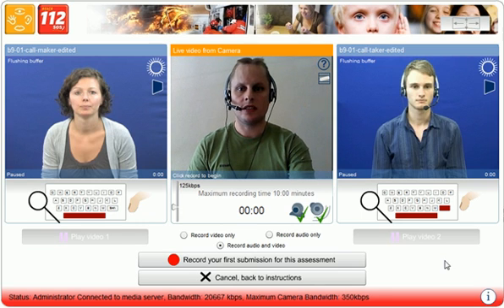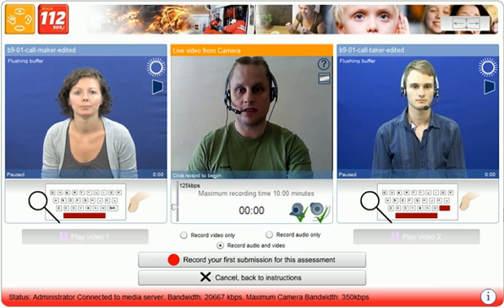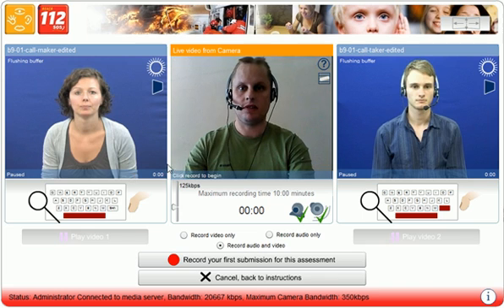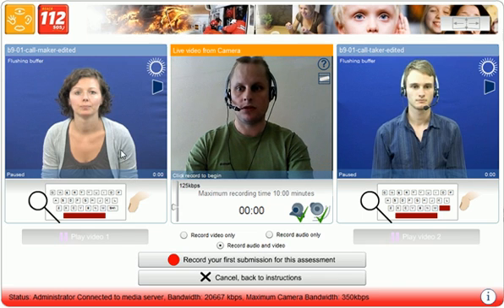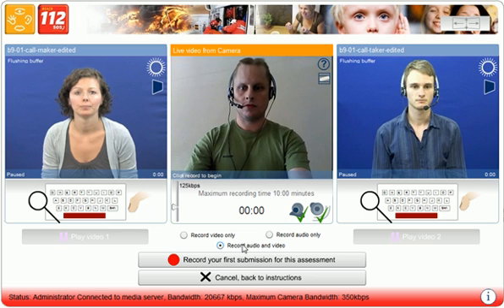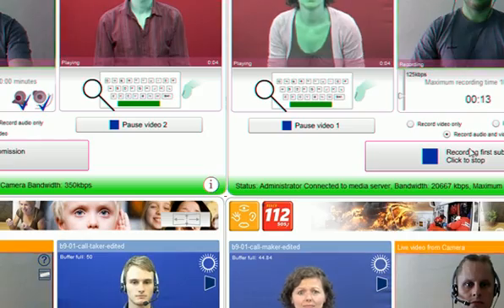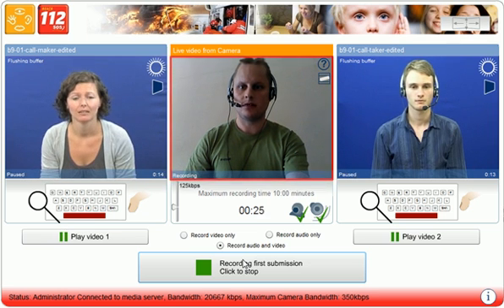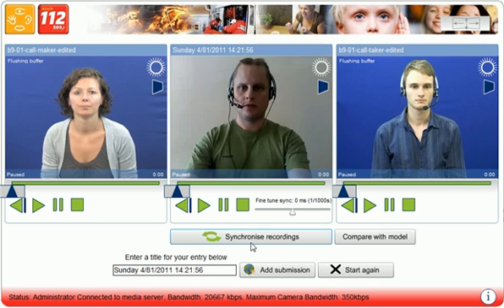SignAssess for Relay Interpreting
Prototype software for online sign language relay interpreter training from University of Bristol Centre for Deaf Studies: